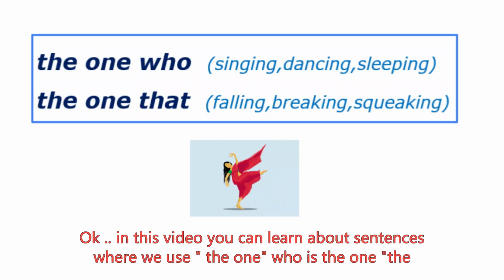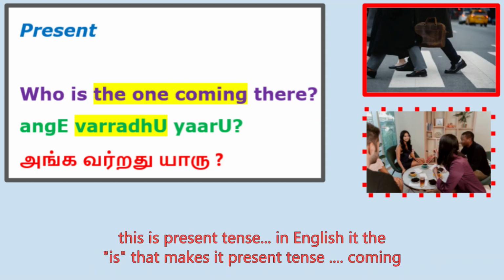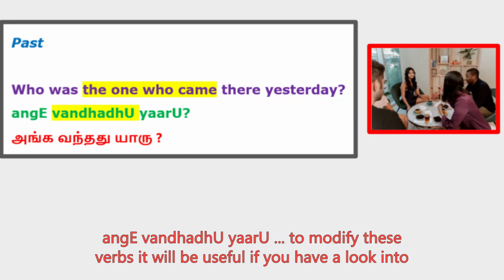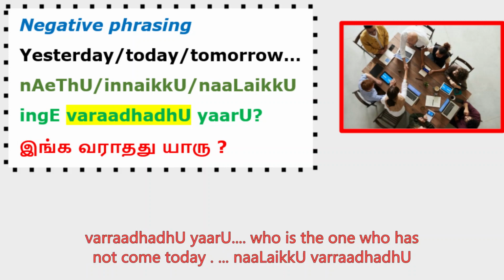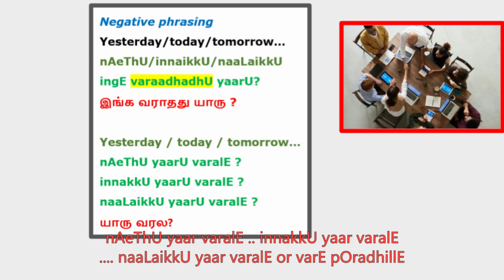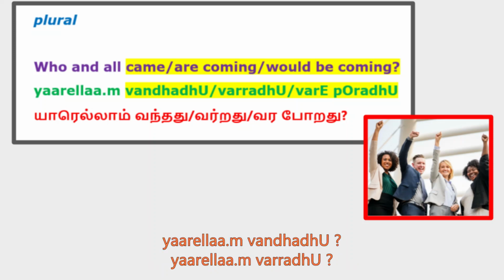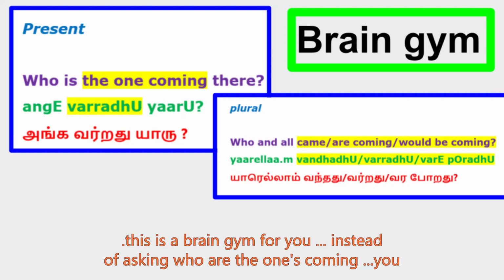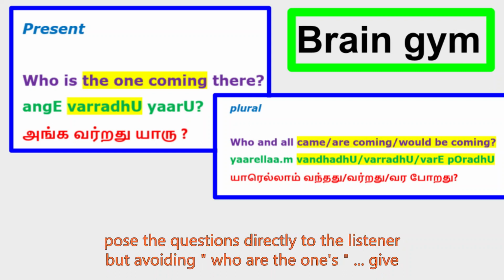LEARN TAMIL 245 - " WHO IS THE ONE , WHICH IS THE ONE ...? " LEARN TAMIL PHRASING STYLES.